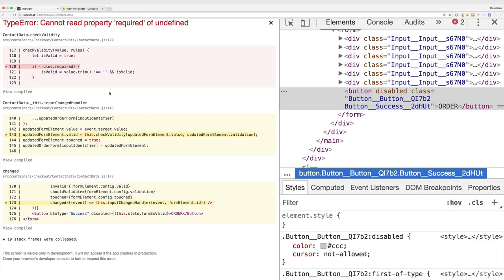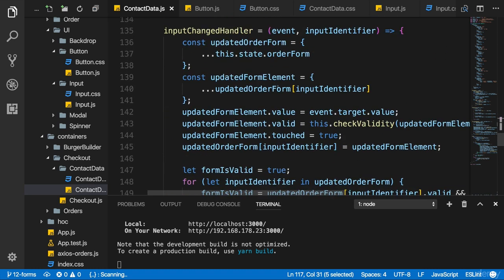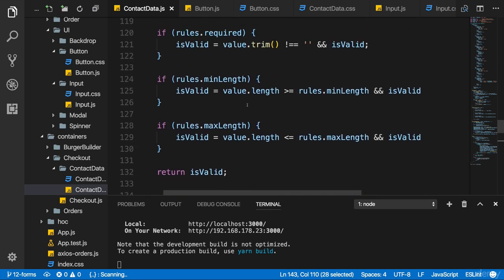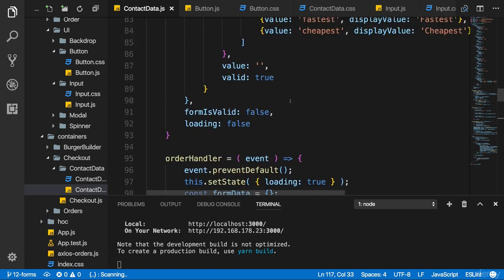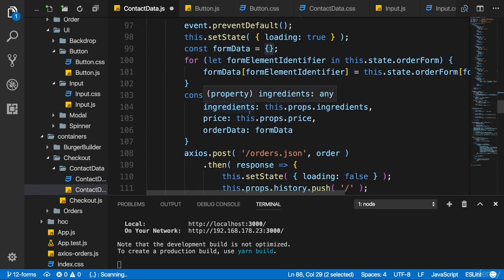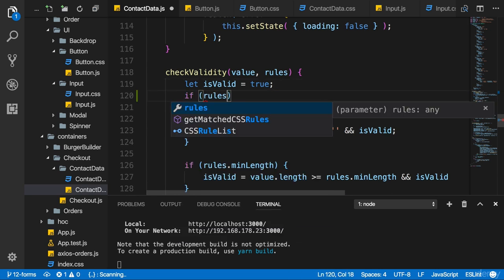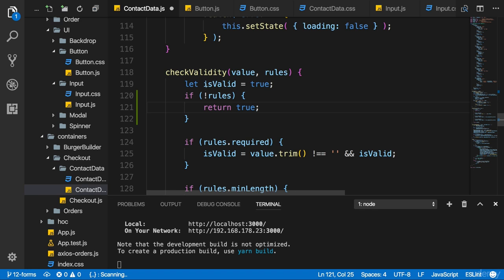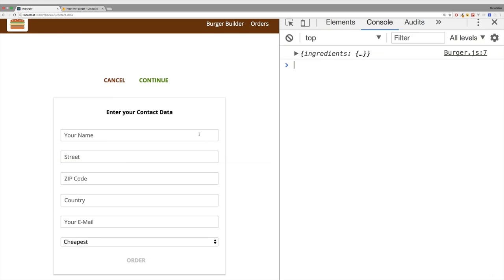230 Wrap Up